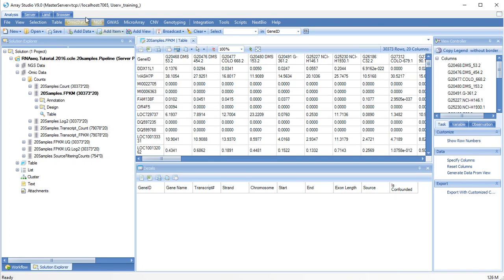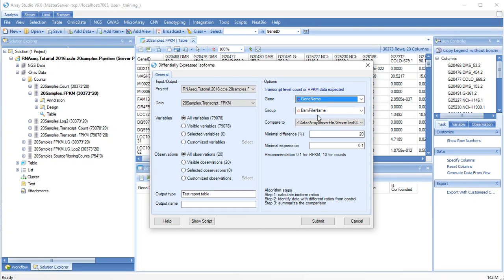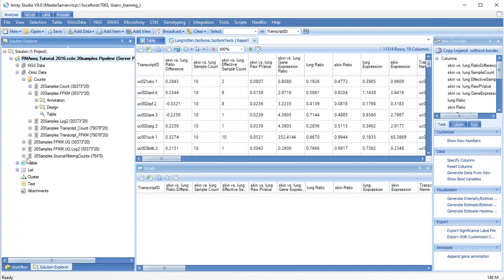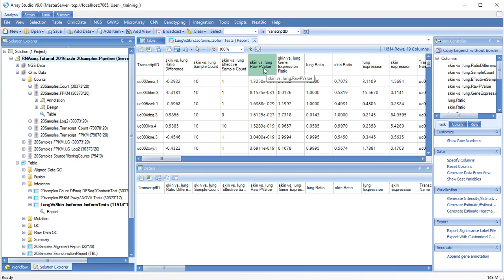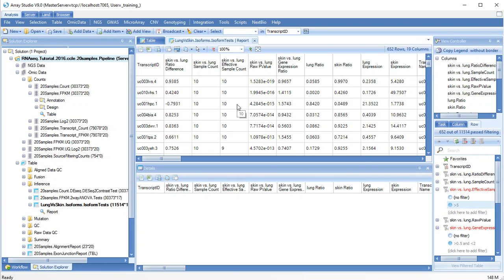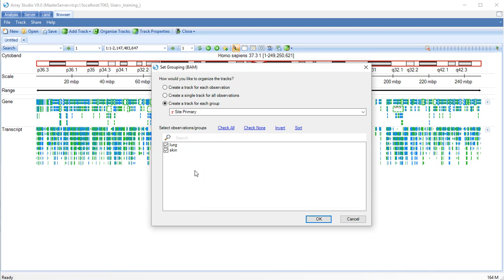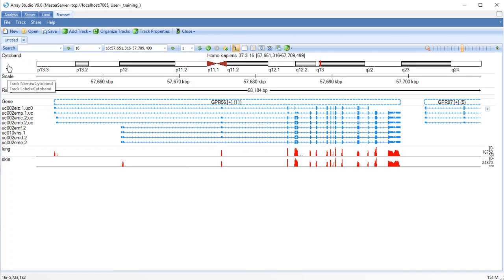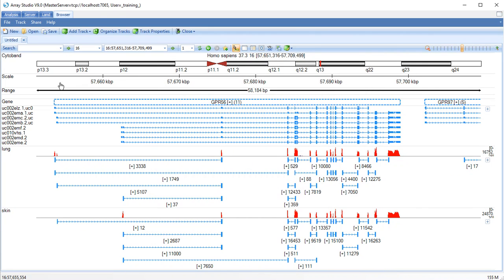RNAseq - Differential Isoform Usage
Array Studio uses a straightforward approach to identify genes where annotated transcripts have significant differences between RNA-seq sample groups, such as tissues, or treatment vs. control.